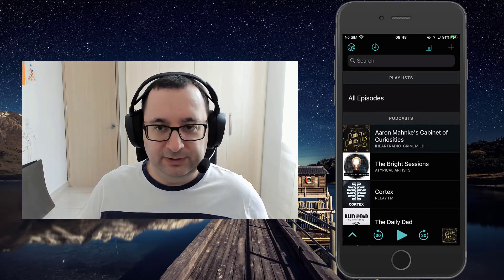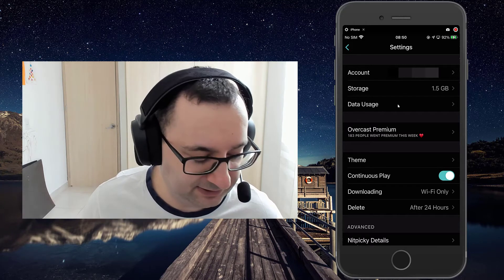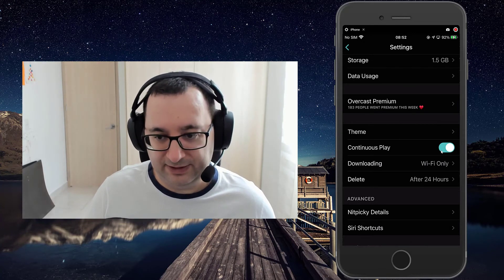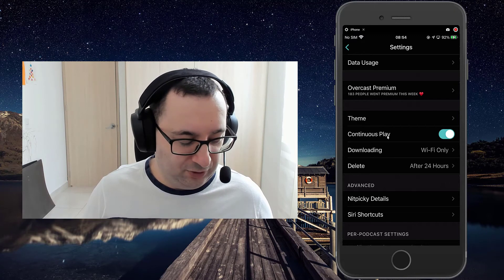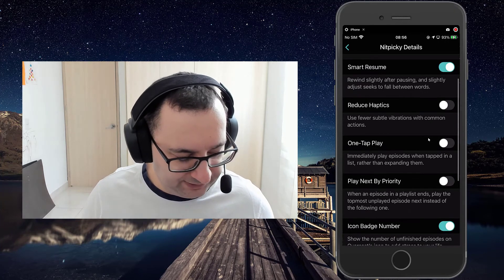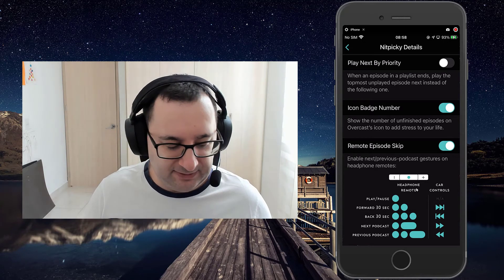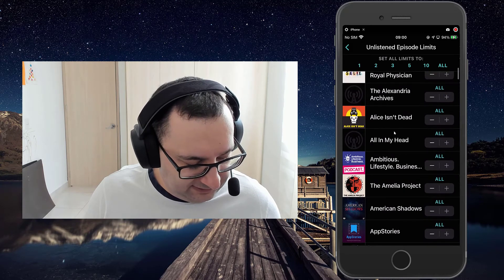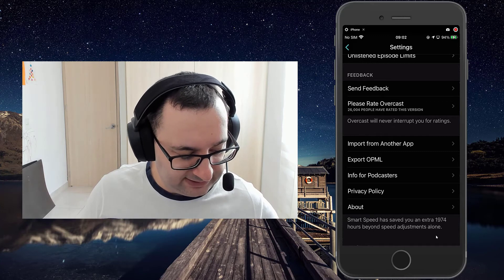Overcast Podcast Player Settings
A run through of all the Overcast podcast player settings and what I have set by default.

If you want to learn how to double your listening speed in 2 weeks then check out my guide and worksheet